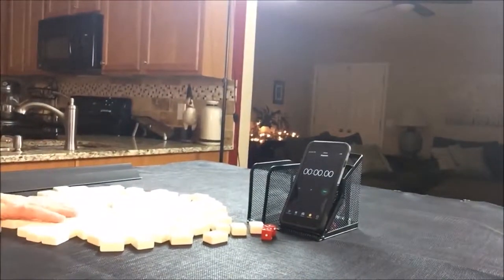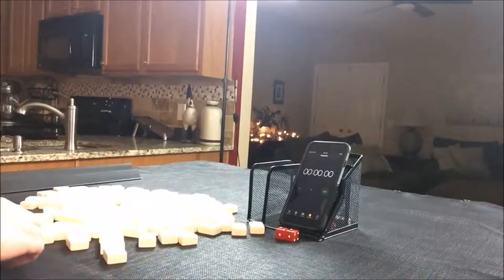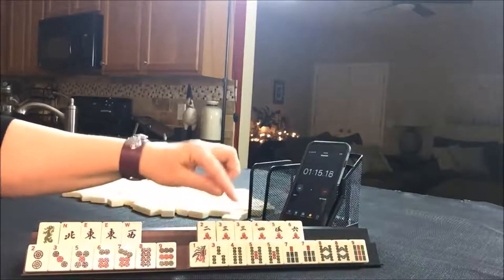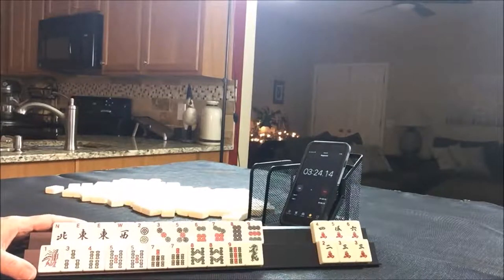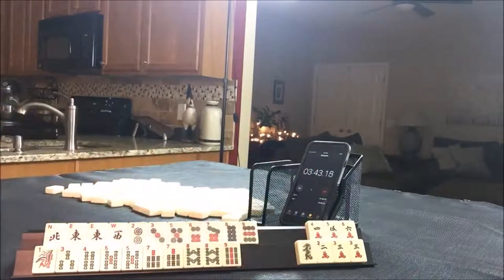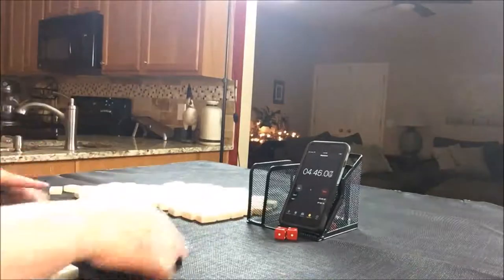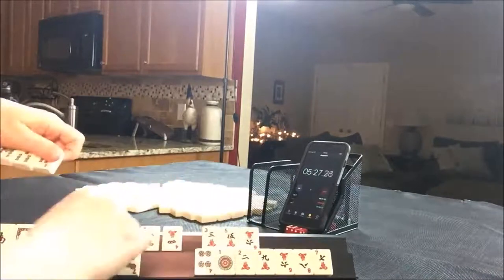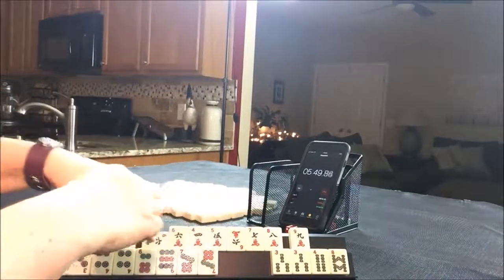Wright Patterson Mah Jongg Siamese Sprints 20180201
If you missed the Wright-Patterson Mah Jongg lesson, you can find it here along with the link for the rule booklet